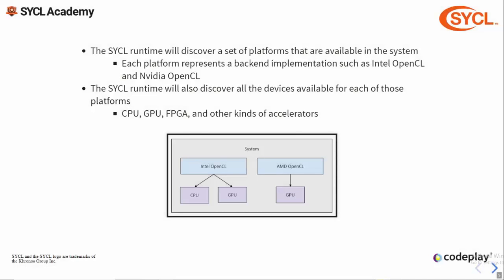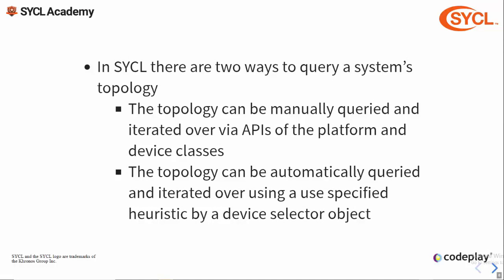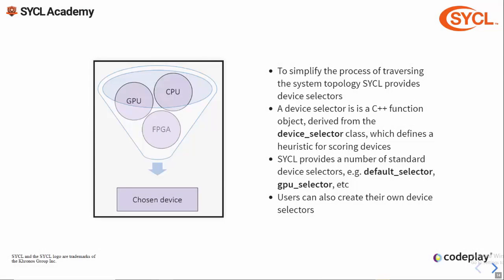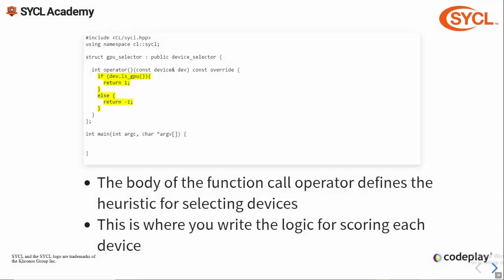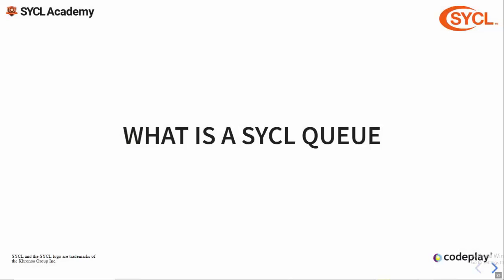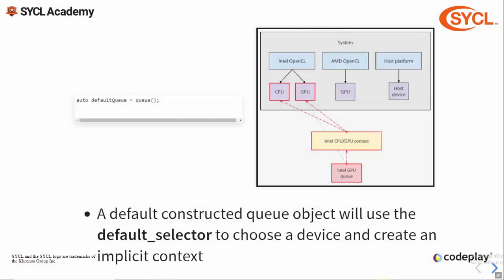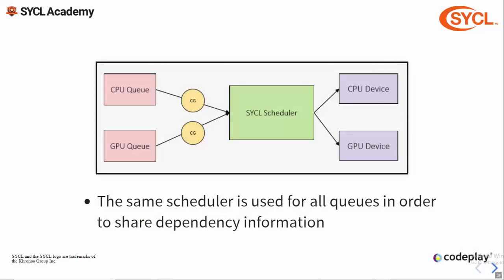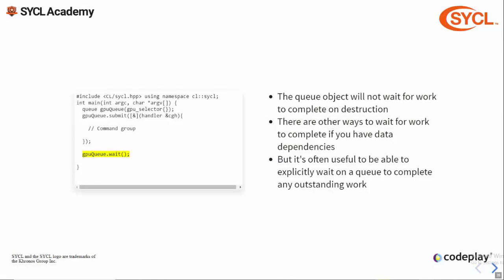SYCL Academy: Topology Discovery Queues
This talk explains how to find out what devices are available and how to select these devices using SYCL device topology.

SYCL is a programming model that lets developers support a wide variety of devices (CPUs, GPUs, and more) from a single code base.  Given the growing heterogeneity of processor roadmaps, moving to a platform-independent model such as SYCL is essential for modern software developers. SYCL has the further advantage of supporting a single-source style of programming from completely standard C++.

This is part of SYCL Academy, a set of teaching and learning materials.